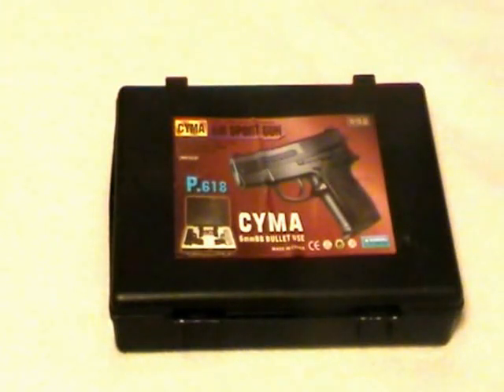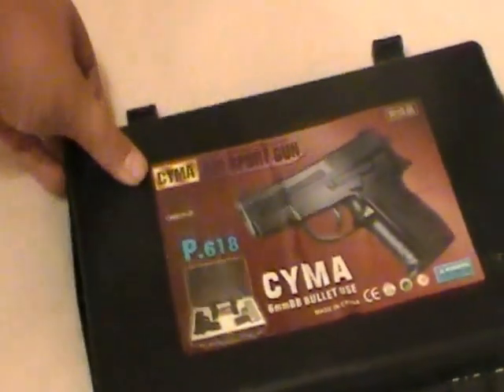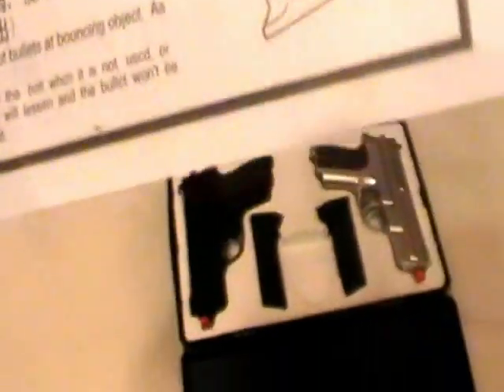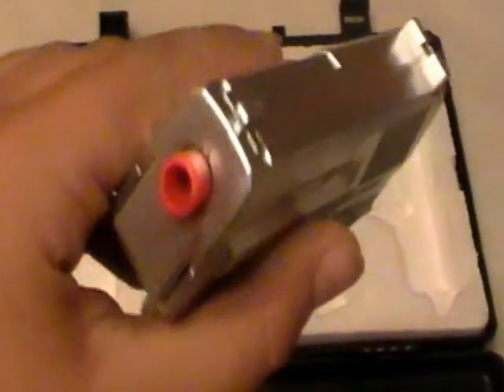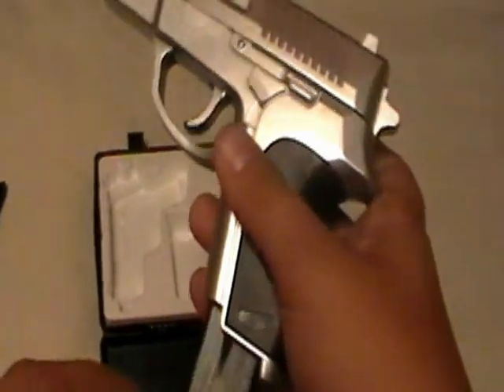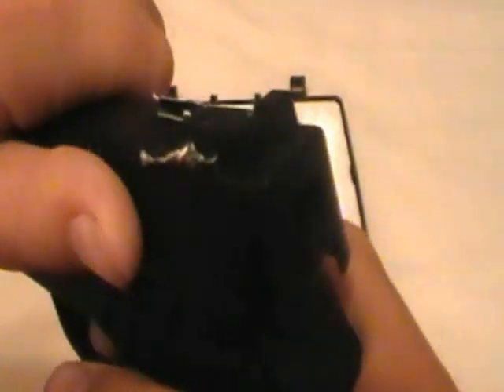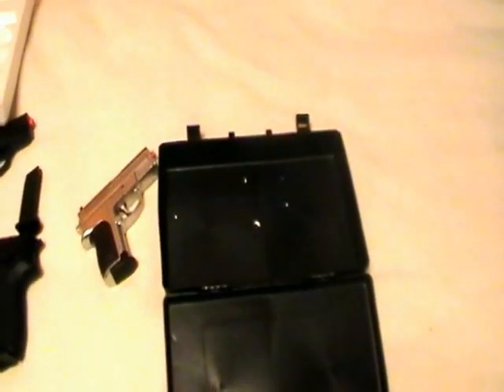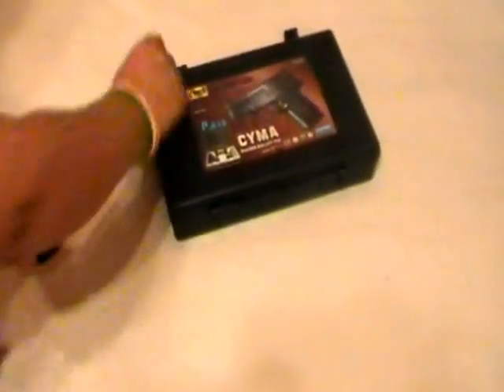Review of the CYMA P.618(airsoft)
for all your airsoft guns.